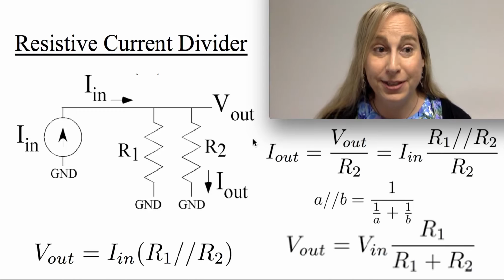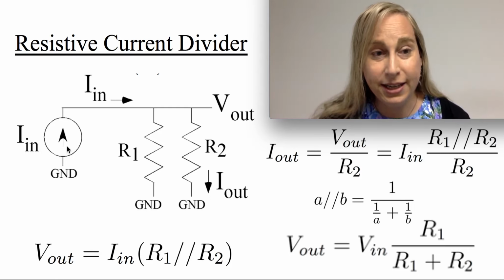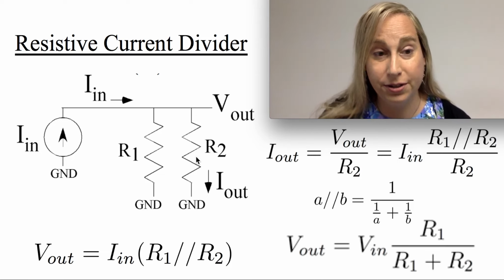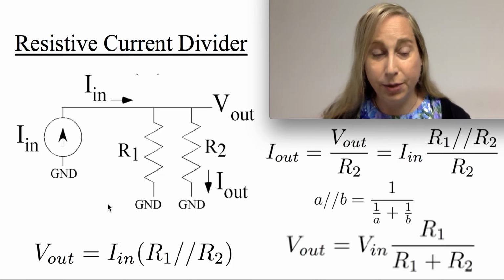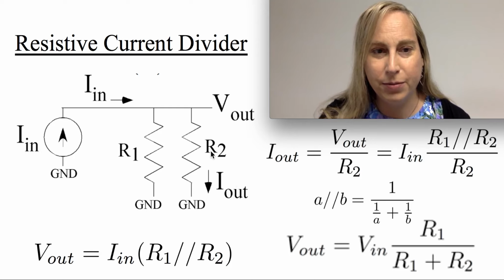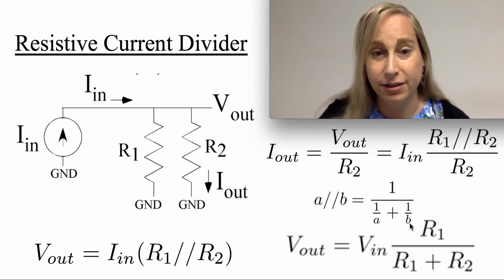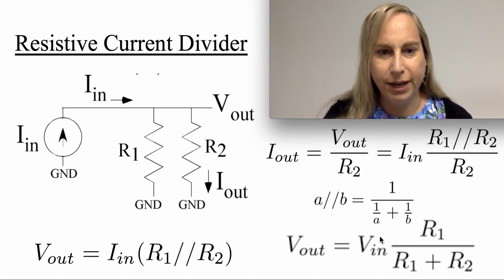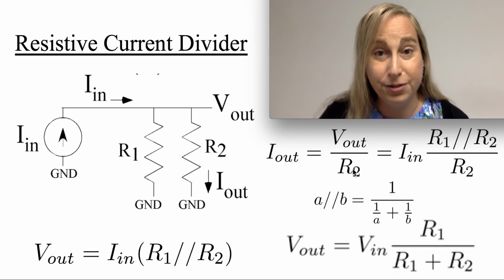A Linear Current Divider Circuit using Resistors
This video introduces the concept of a current divider circuit, similar to a familiar voltage divider circuit, built from a set of resistors.   The video also analyzes for the fundamental expression for this current divider circuit.

The last equation on the right side should be output current and input current not output voltage and input voltage, respectively.